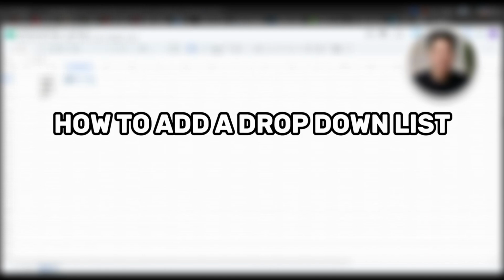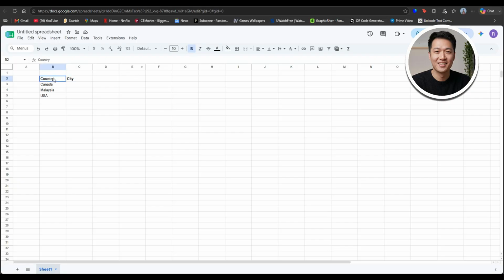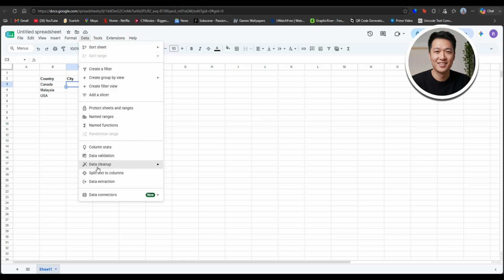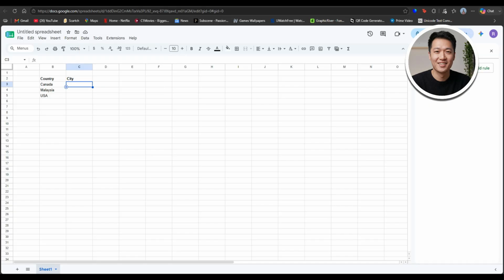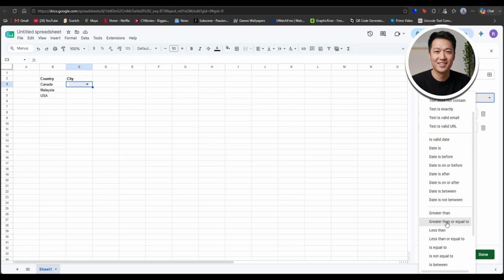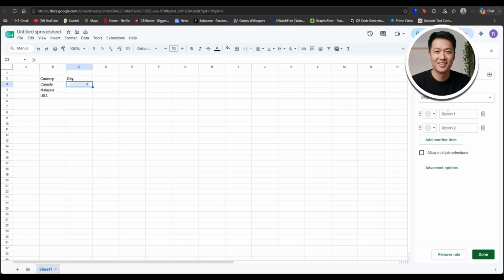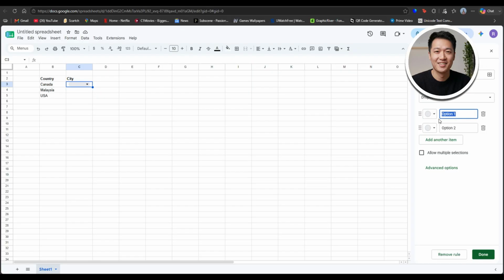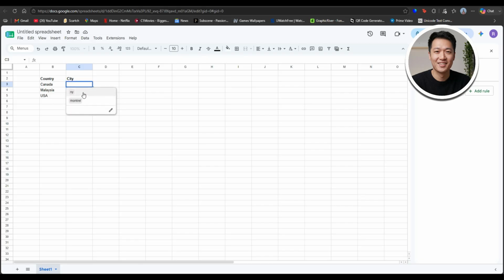How to Add a Drop Down List in Excel (Beginners Guide)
Here's a guide on How to Add a Drop Down List in Excel.